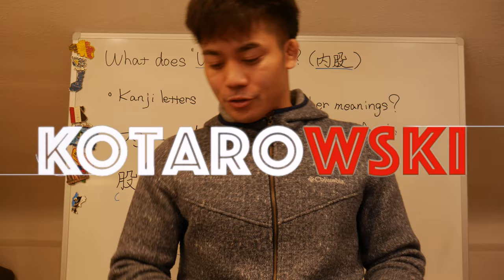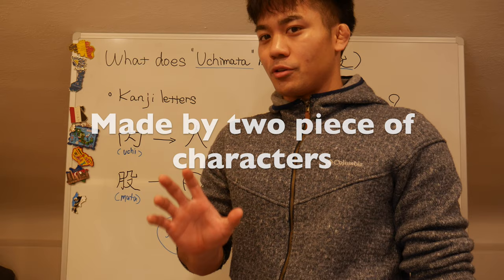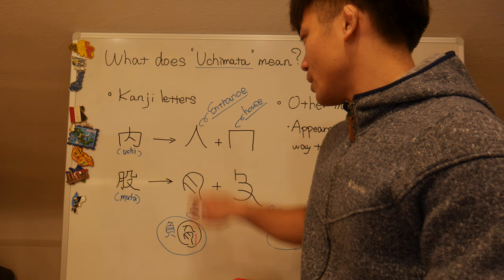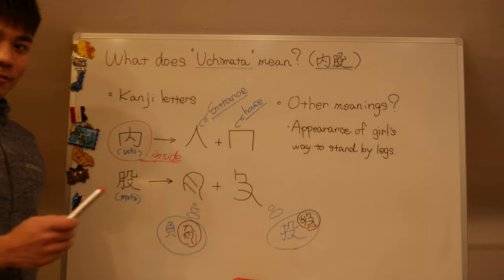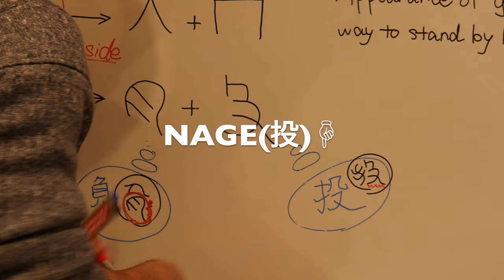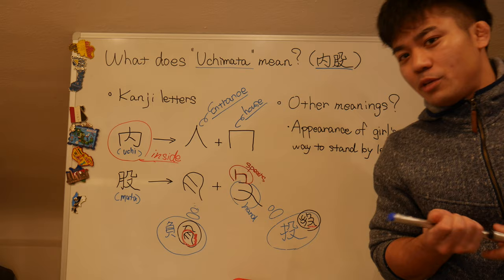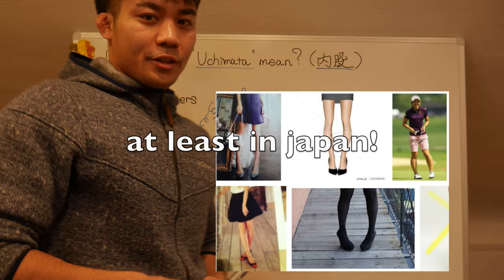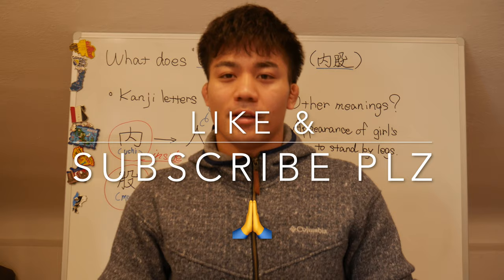UCHIMATA means?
Time table
0:00 Intro
0:22 What does Uchimata mean?
1:12 "UCHI"「内」
3:27 "MATA"「股」
7:02 Another meaning of Uchimata in Japanese